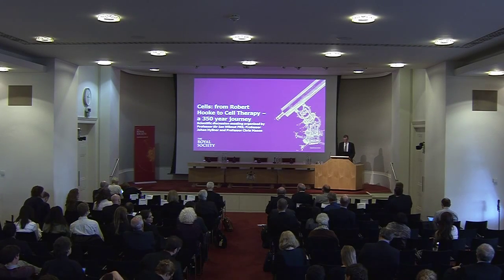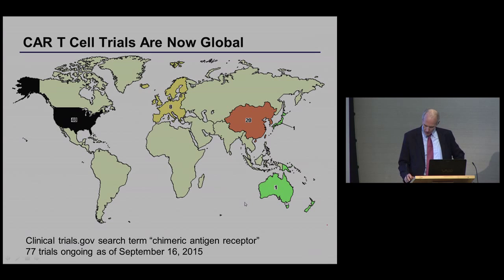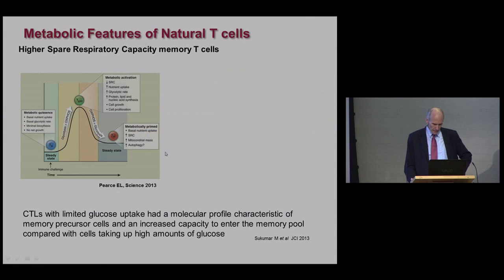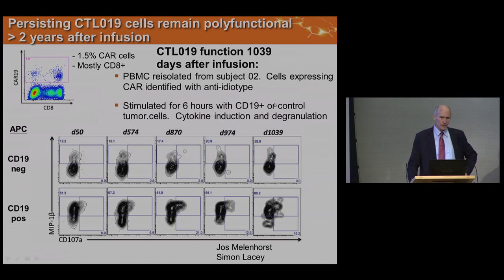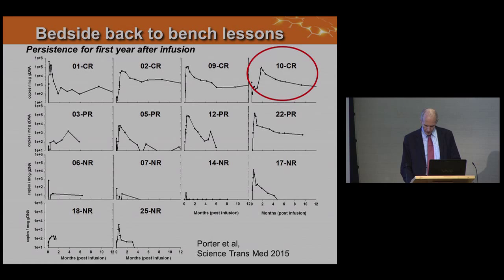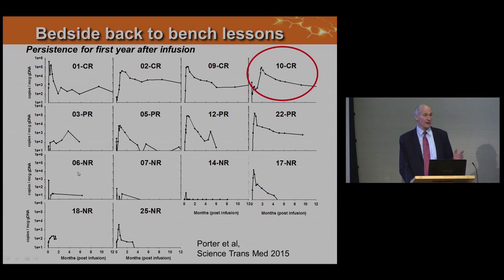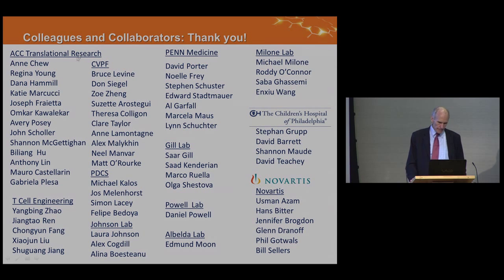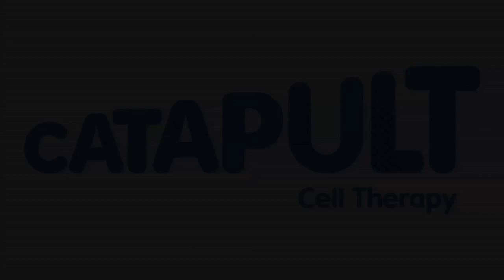Cells: from Robert Hooke to Cell Therapy - Professor Carl June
Use of genetically modified T-cells in treatment of cancer, presented by Professor Carl June.

This presentation is part of the Royal Society scientific programme Cells: from Robert Hooke to Cell Therapy – a 350 year journey.